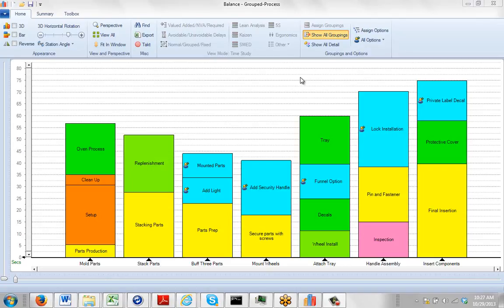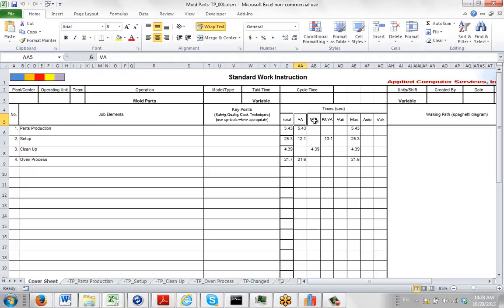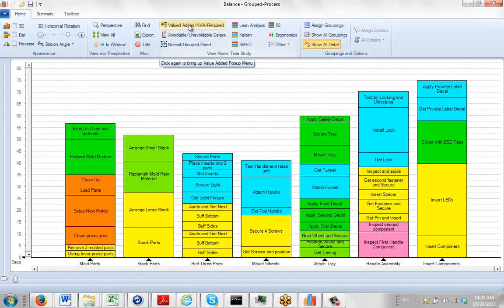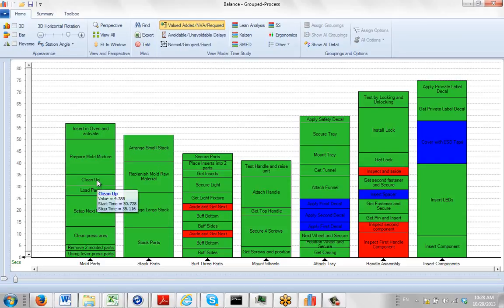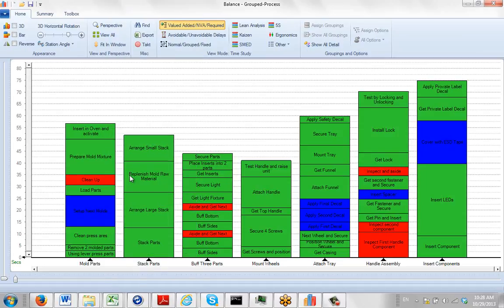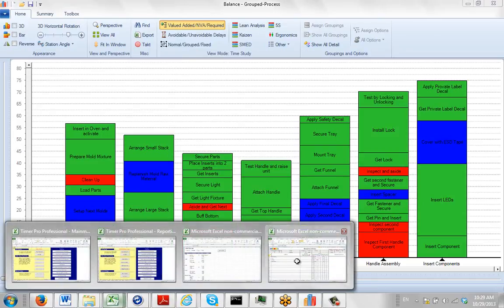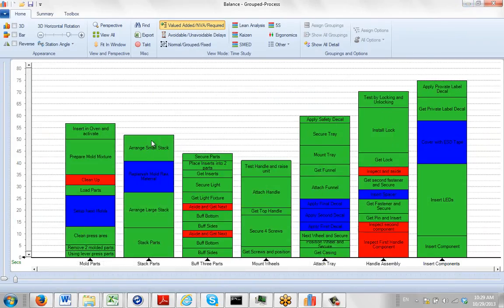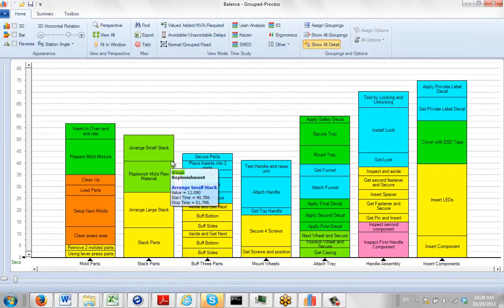Assigning Value Added Characteristics to Your Process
Timer Pro - Work Instruction Packages - Assigning Value Added Characteristics to Your Process